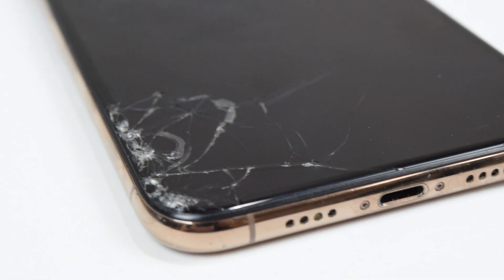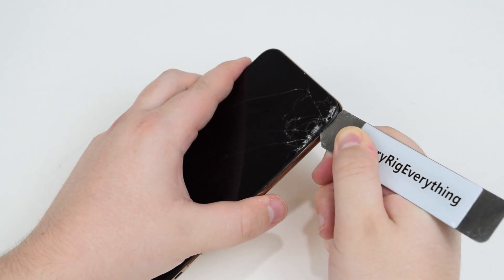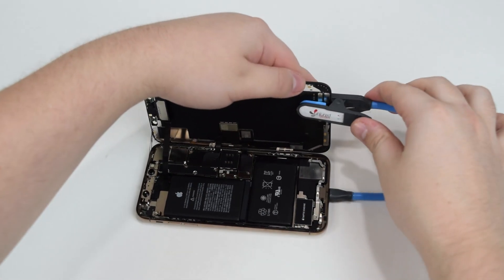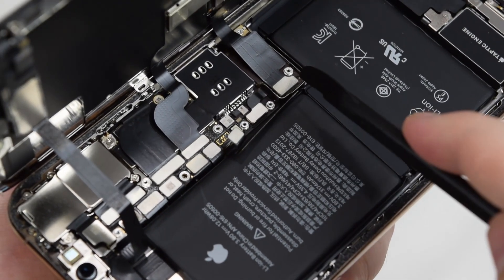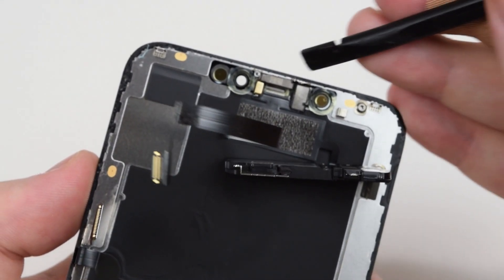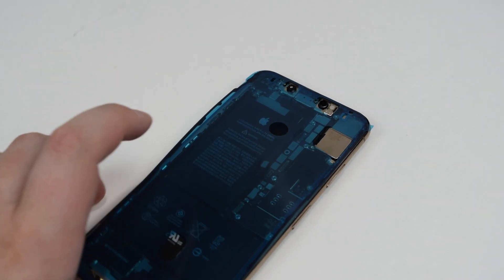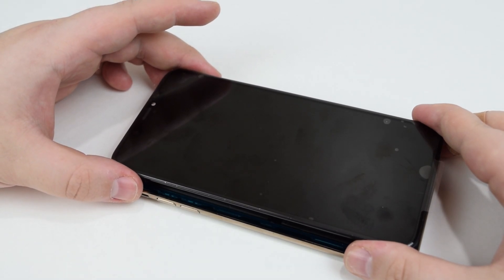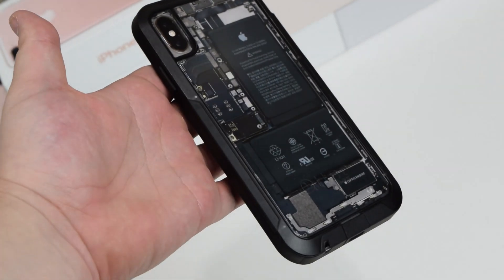100$ iPhone XSMAX Restoration (and CUSTOMIZED)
Thanks for being here! You know I don't post a lot, so no worries on getting spammed! :D Thank you!
I'm very happy with how this came out, I added the clear case so I could hide the wraps edges.
Links

(Try code AFL-GRTG) At check out for discount

Best tool kit

Part charts

My repair mat I use

Heating pad I use

Magnetic Mat for parts

Suction Cup Opening Tool

Screen Clamps

LCD Holder

iPhone Skins

JoshConnects is not liable for any property damage or injuries as a result of using this information in this video or any videos published. JoshConnects will not be liable for any misuse of tools or chemicals. Any injury, damage, or destruction that may result from improper use of these tools, information, or equipment contained in this video will be the sole responsibility of the user and not JoshConnects. Only attempt a repair if you can accept personal responsibility for possible damages. JoshConnects is not accountable for ANY damage or defects to your device when following information in this video.